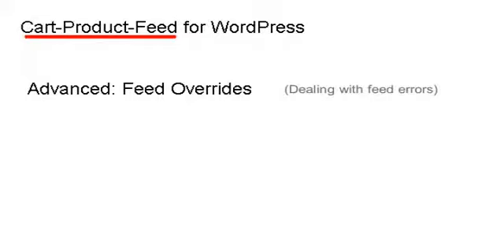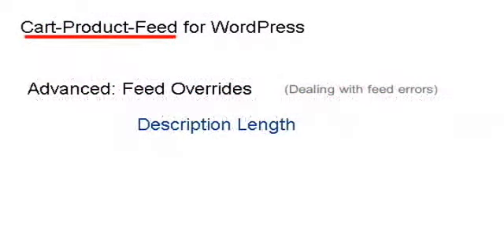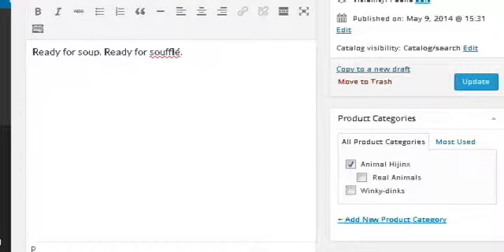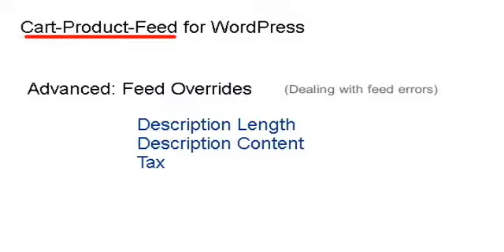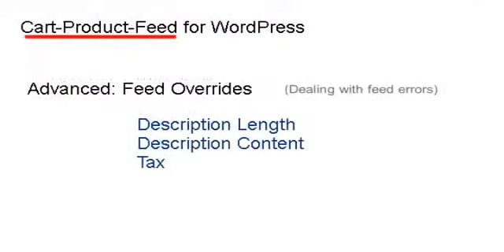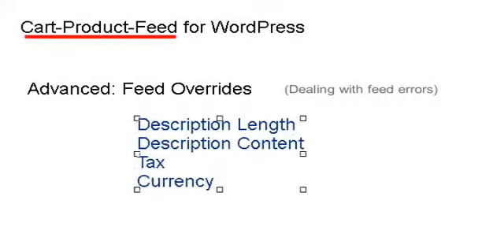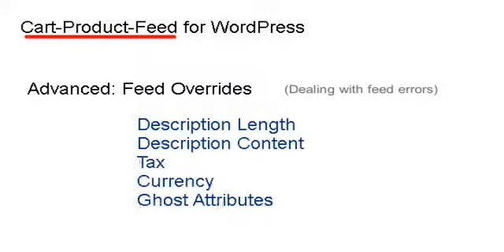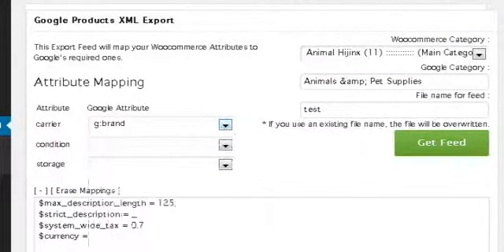Shopping Cart Product Feed - Advanced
Advanced feed control - woocommerce and google merchant

Feed Overrides